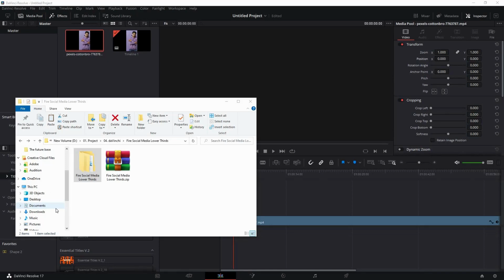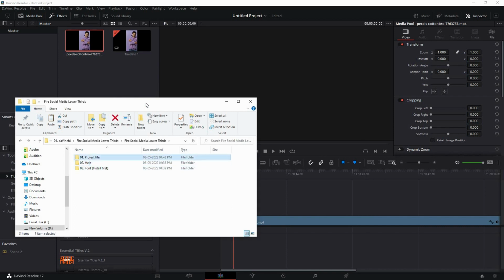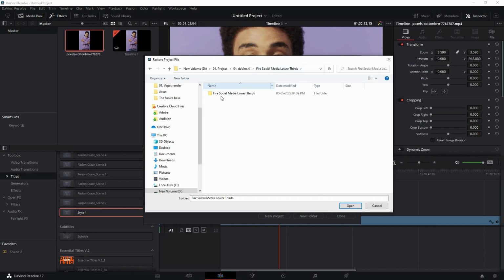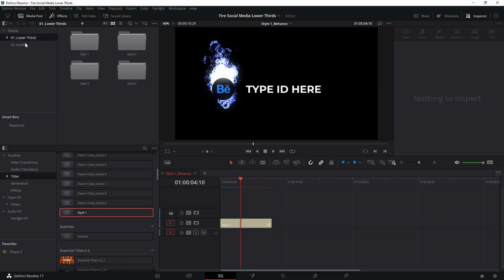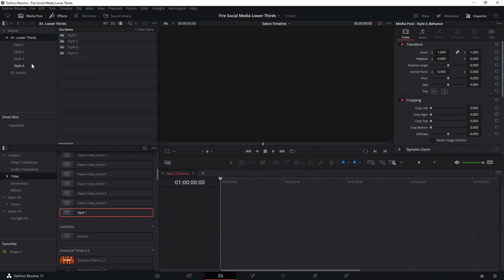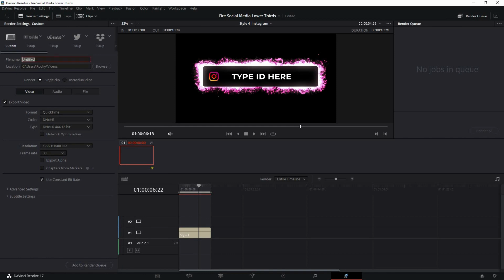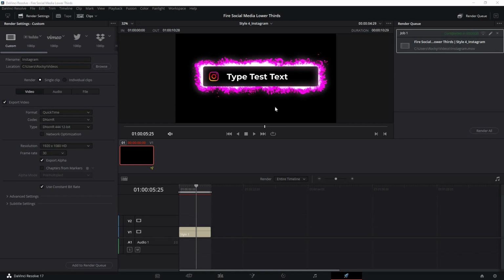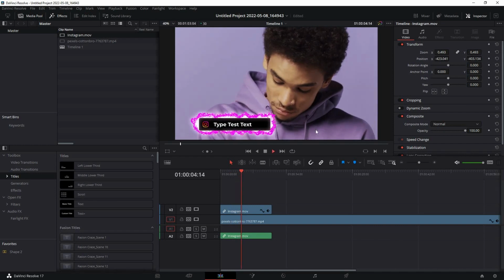TUTORIAL | Fire Social Media Lower Thirds: DaVinci Resolve template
50 Fire social media lower thirds with 4 Different Styles are very useful for displaying important social media links. Very easy to use and customize. You can change the duration also. All the Lower thirds are in Full HD. Also, you can change the color from the Control layer as you want. Easy to understand video tutorial included.

FEATURES
• RESOLUTION : 1920x1080 (30FPS)
• LOWER THIRDS : 50 Social Media Lower Thirds with 4 unique Styles
• PLUG-INS : No plug-ins required
• TUTORIAL : Easy to understand video tutorial included

Not included:
1) Music is not included
2) images are not included